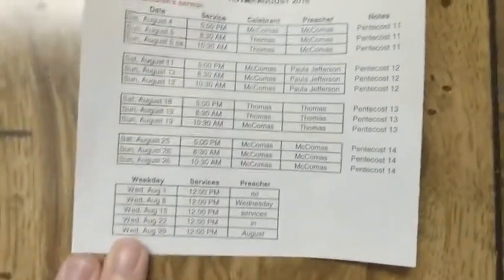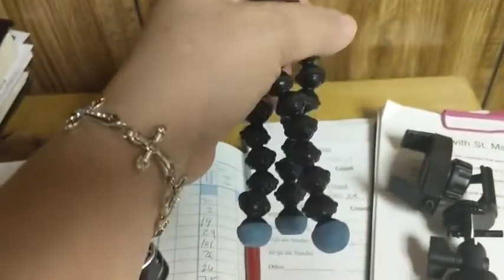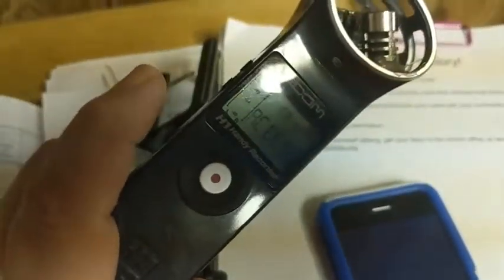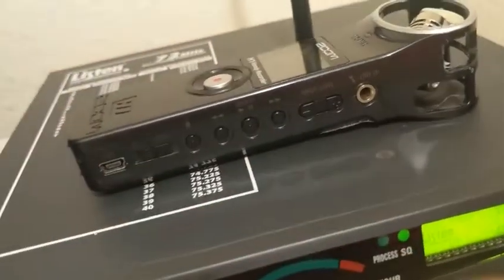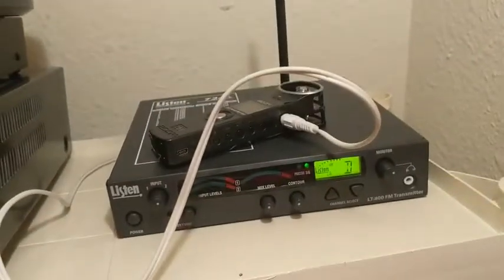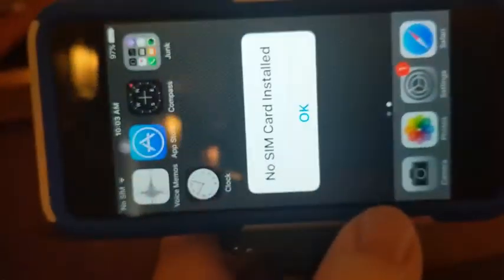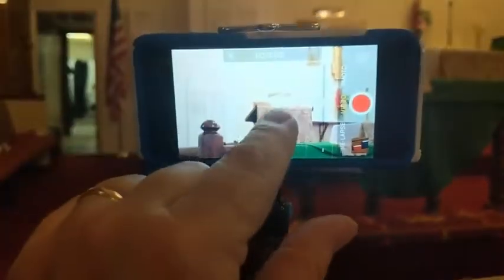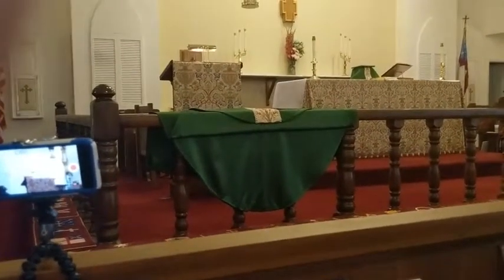Sermon recording how-to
Here's how St. Martin-in-the-FIelds Episcopal Church  records sermons using an iPhone & Zoom H1 voice recorder.